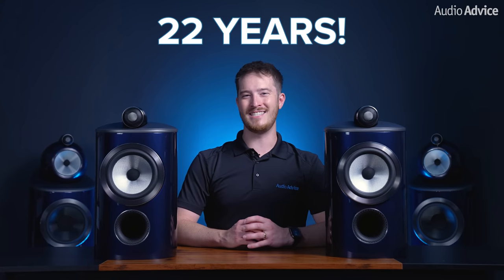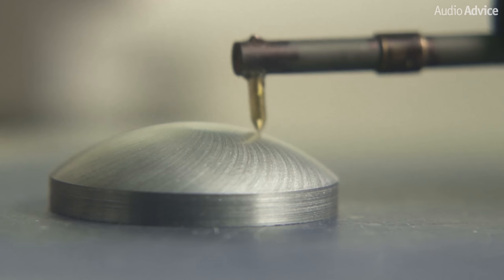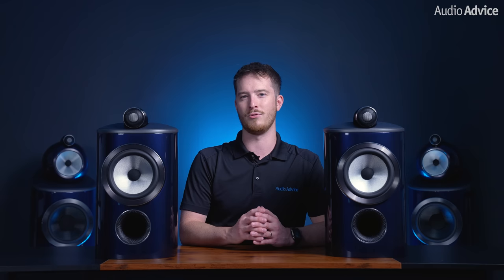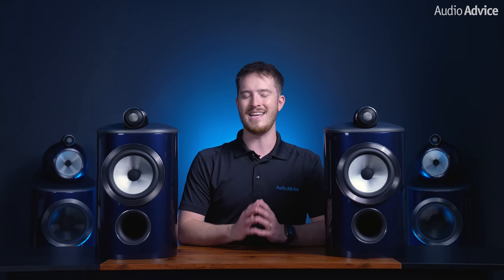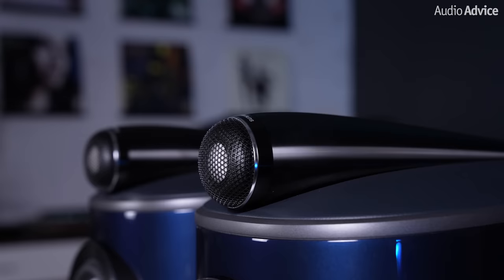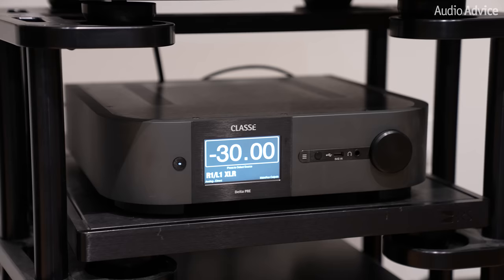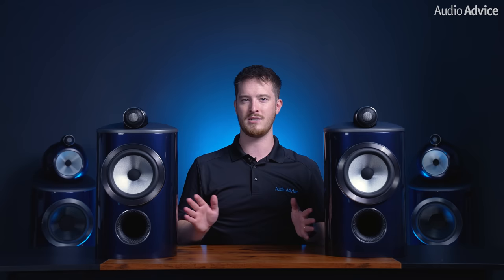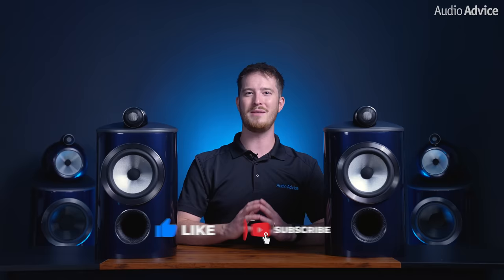Bowers & Wilkins 800 Series Signature | NEW Componentry & Finishes 801 D4 & 805 D4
The two new models combine proven and very high-performance technologies with all the design attributes that have made Signature products so successful and valued over the years. As with all Signature loudspeakers over the decades, both of the new 800 Series Signature models combine updated componentry with a unique and beautiful finish. They’re the perfect embodiment of
Signature thinking and a proud addition to the Signature heritage.

The smaller model in the new range is the 805 Signature, a two-way stand-mount loudspeaker using the Tweeter-on-Top configuration. Cabinet and drive unit dimensions are identical to 805 D4. As with the standard 805 D4, it can be used with an optional floorstand, the FS-805 D4.

The flagship model is the 801 Signature, a three-way floorstanding loudspeaker using the Tweeter-on-Top configuration. Cabinet and drive unit dimensions are identical to 801 D4. 801 Signature is available in either a painted Midnight Blue Metallic paint, trimmed with matching blue Connolly leather, or a California Burl wood veneer finish trimmed with matching black Connolly leather. 805 Signature is available in either a painted Midnight Blue Metallic paint, trimmed with matching blue Connolly leather, or a California Burl wood veneer finish trimmed with matching black Connolly leather.

0:00 B&W Signature Series Heritage
1:50 Bowers & Wilkins 800 Series Tech
5:02 Uniquely Finished to Perfection
6:30 Top Plate Upgrades
7:05 New Damping Collar on 801 Signature Floorstanding Speaker
7:30 New Tweeter Grill Mesh
8:05 New Drivers
8:25 New Port for 801 Signature
8:48 New Crossovers
9:53 Performance Testing
13:17 Overall Summary